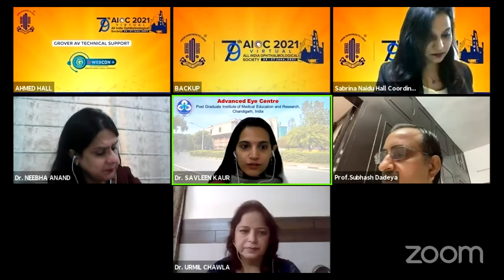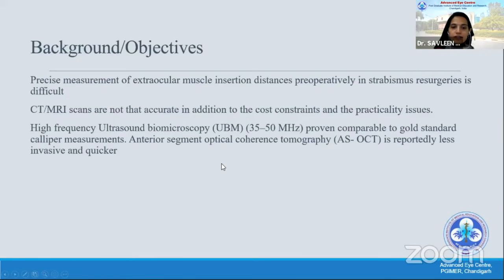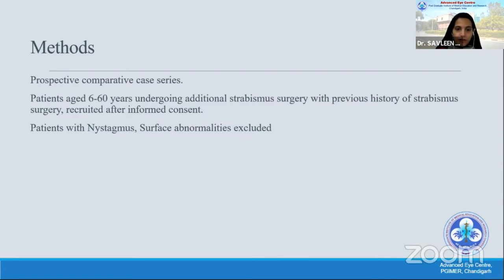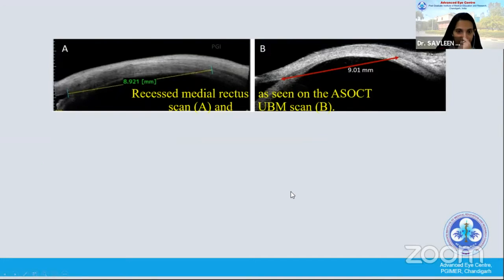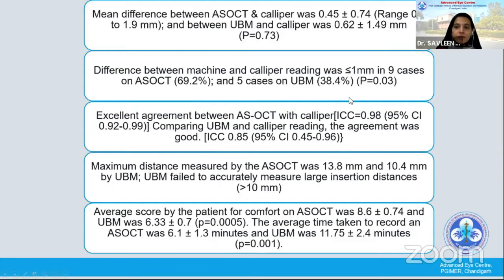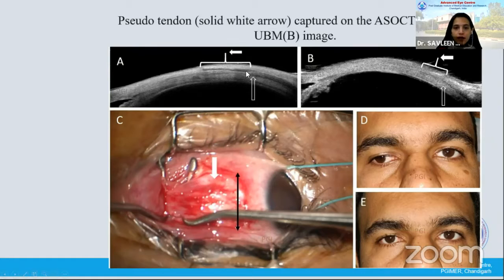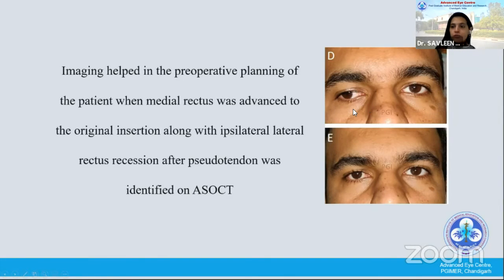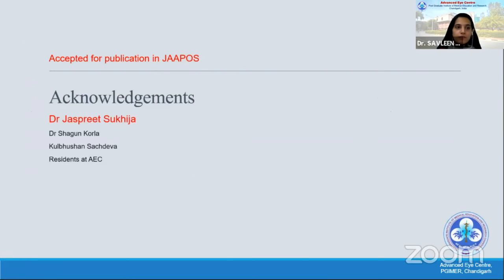AIOC2021-FP388-Dr.SAVLEEN KAUR-Imaging extraocular muscle insertions in strabismus resurgeries